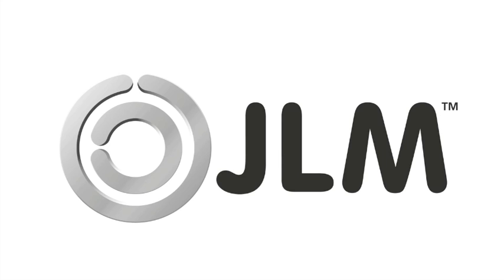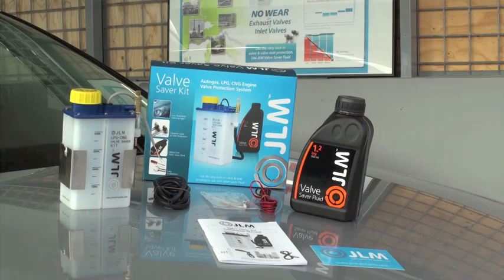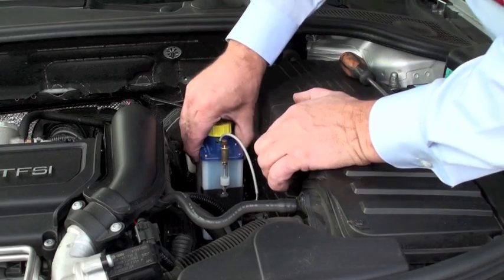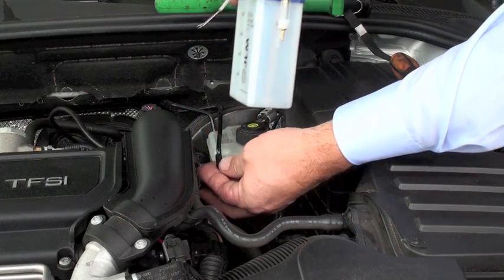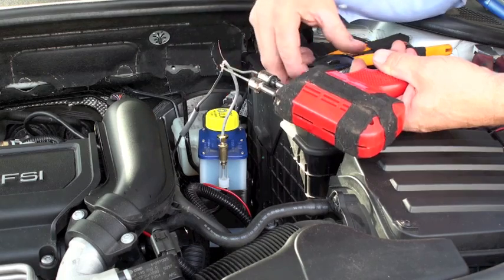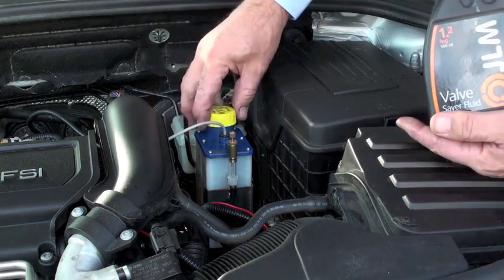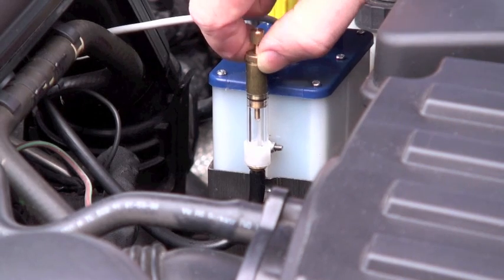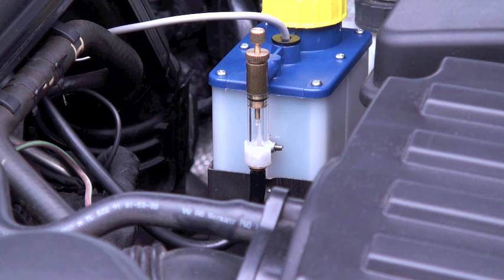JLM Valve Saver Kit Installation Video, protecting the inlet valves Autogas, LPG & NGV powered cars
JLM Valve Saver Kit installation video for autogas cars, this video explains you how to properly install the JLM valve saver kit, and how to prevent valve wear on both inlet and outlet valves with the JLM Valve Saver Fluid.

JLM Valve Saver Fluid is the only valve saver fluid in the world that is independently subjected to a TÜV (German Technical Inspection Association) road and laboratory test by the HTW University in Germany.

JLM Valve Saver Fluid is a highly-refined additive, designed by Autogas industry experts specifically for use in all Autogas (LPG & CNG) vehicles. Suitable for use with the JLM Valve Saver Kit, the JLM Electronic Valve Saver Kit or most other dosing units.

We use only the very best quality ingredients from the world's leading manufacturers to provide superior valve & seat protection for your vehicle. The JLM Valve Saver Fluid has been developed by Europe's foremost Autogas industry experts to outperform the competition.

Constant use at correct dosage shows that the JLM Valve Saver Fluid provides superior Valve Seat Recession Protection (VSRP).
for more information about our additives and automotive service products.